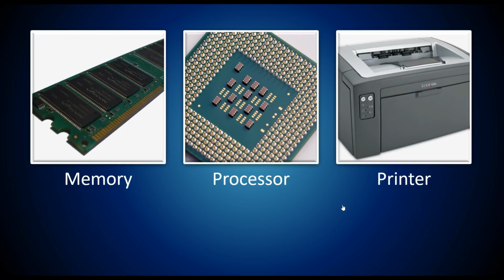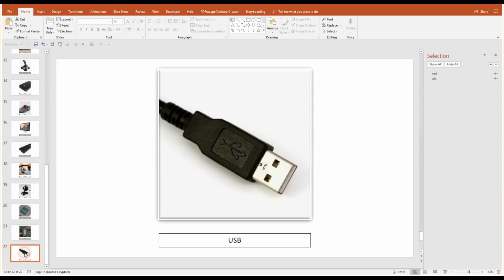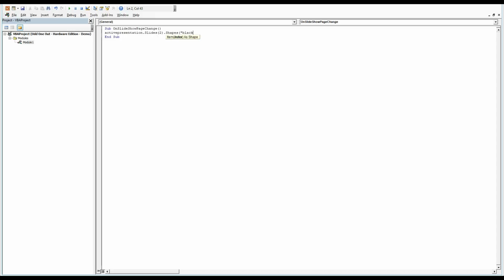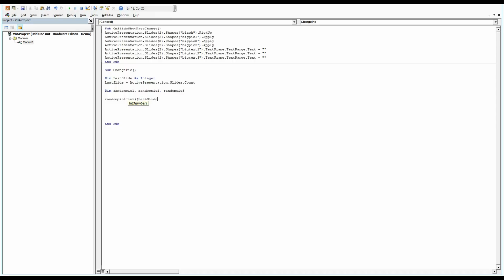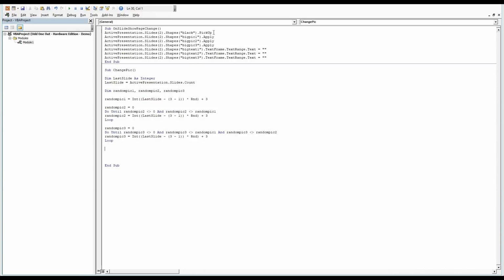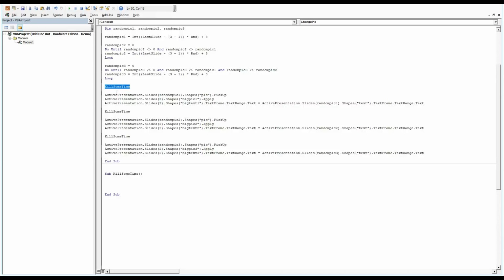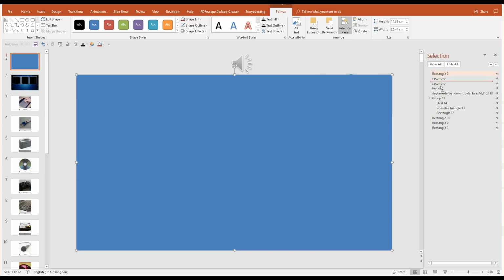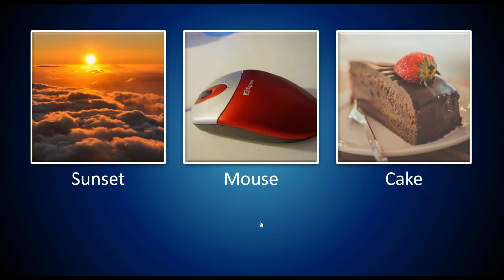Create Highly Versatile Odd One Out Game in PowerPoint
In this tutorial I'll show you how to create a highly versatile, valuable and popular classroom activity in PowerPoint.

This 'Odd One Out' game develops critical thinking, analytical thinking, arguing skills and the ability to make connections between ideas or words.

The tutorial provides a gentle but useful way of learning to code in PowerPoint, and also explains how you can download the resource demonstrated.